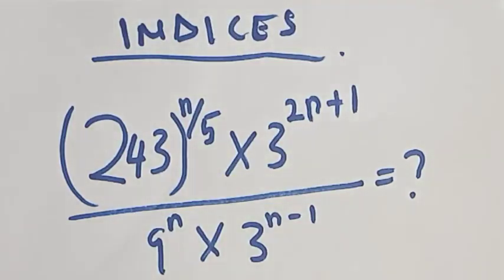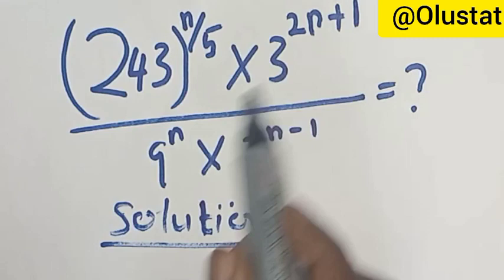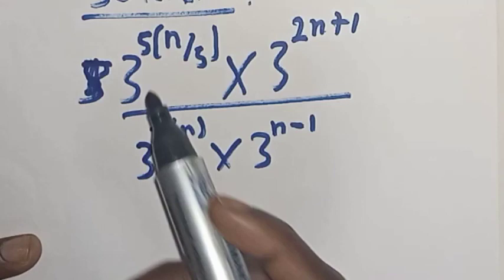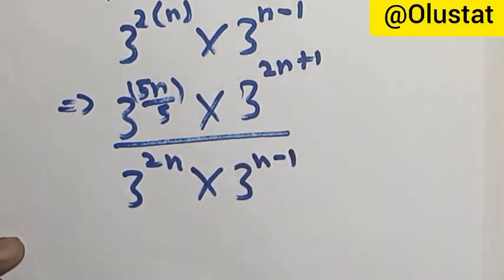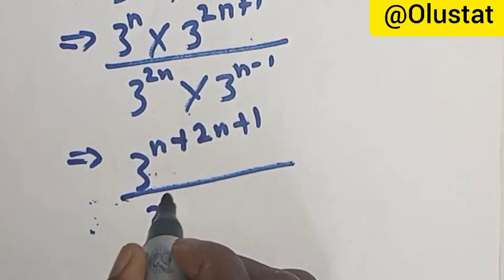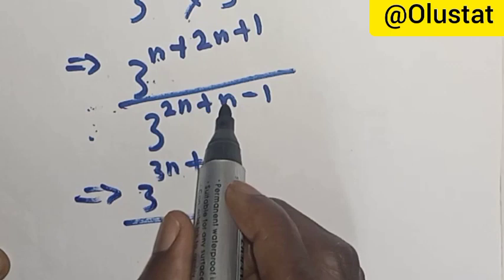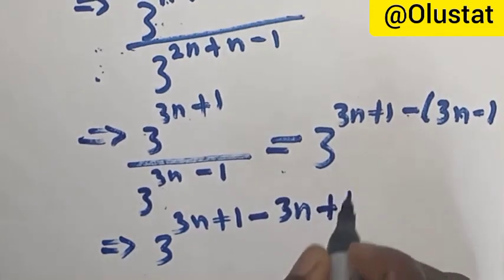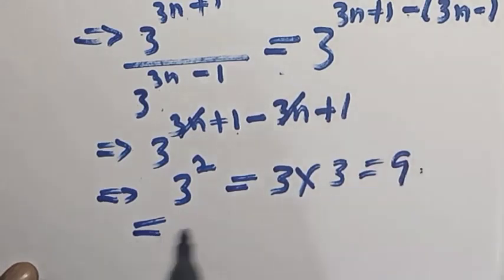👍Nice Equation 243^n/5x3^2n+1/9^nx3^n-1 | Solve Quickly With This New Trick...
In This video, you will learn how to quickly deal with this nice equation in 1 minute.